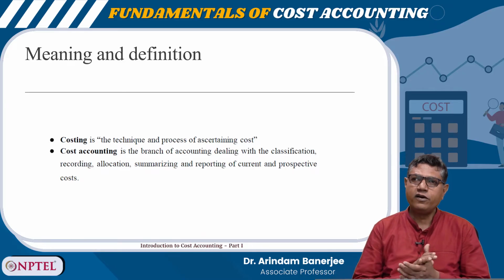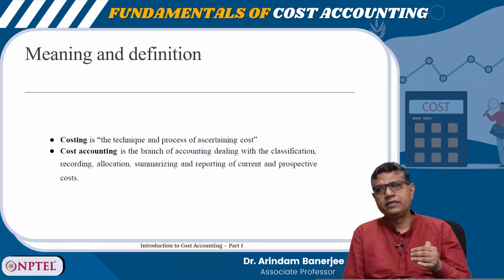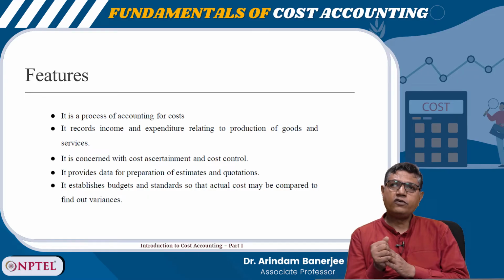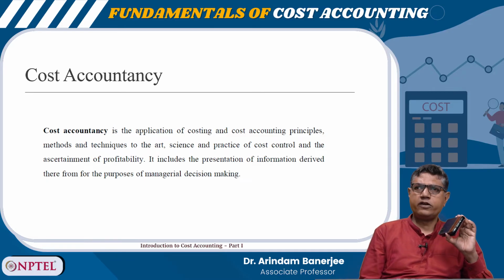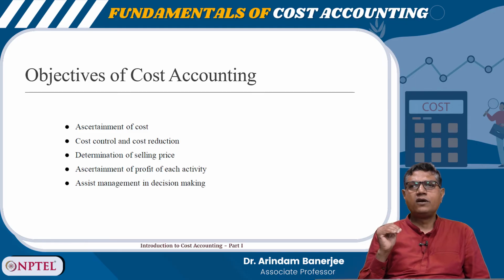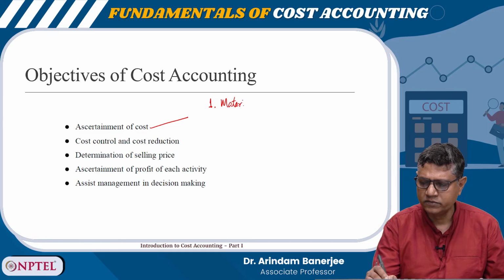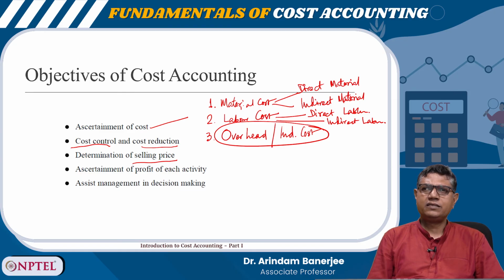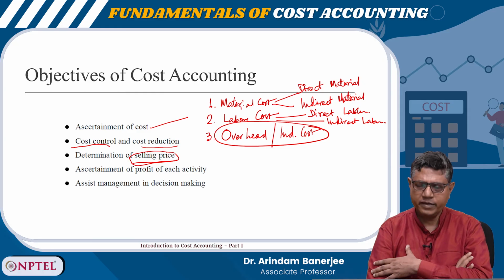Introduction to Cost Accounting - Part I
Basic concepts about costing, cost accounting, features, advantages, limitations